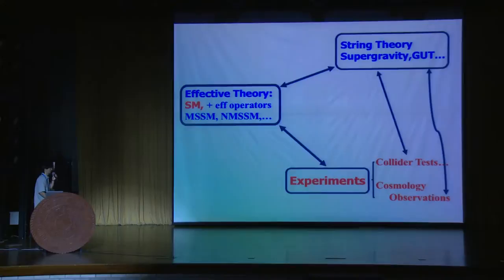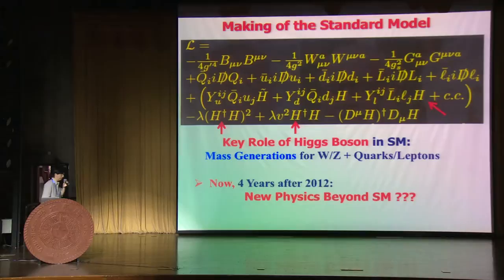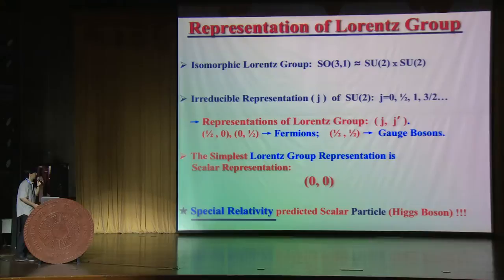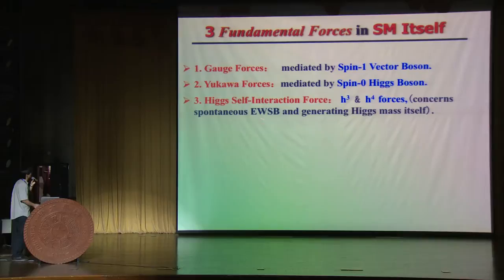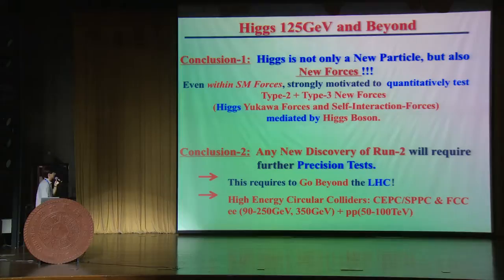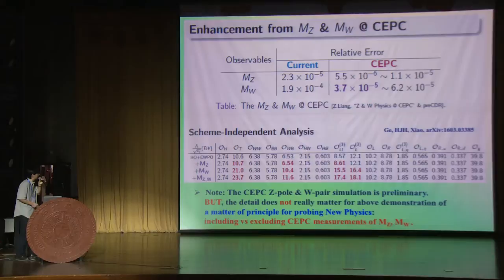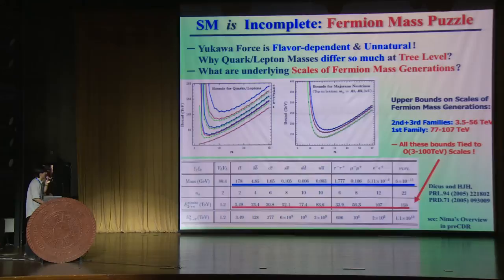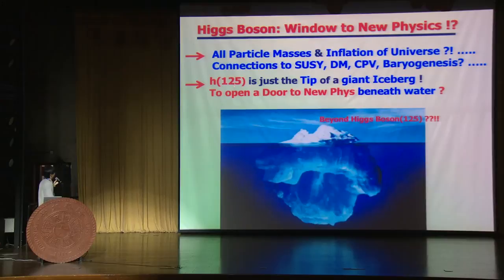Strings 2016 0805 Hong Jian He